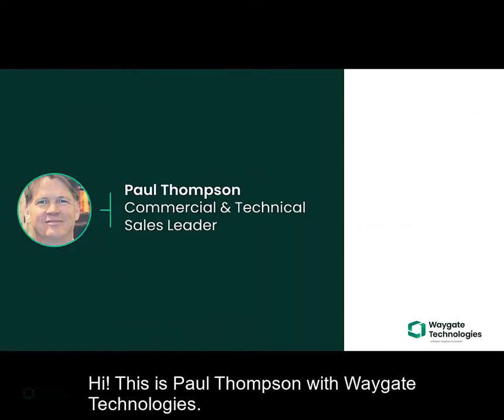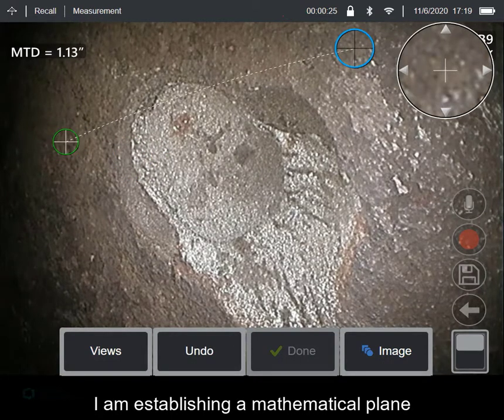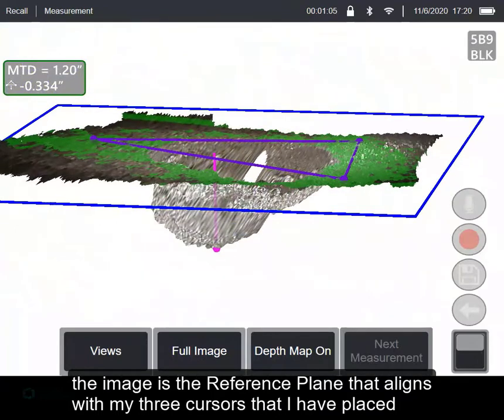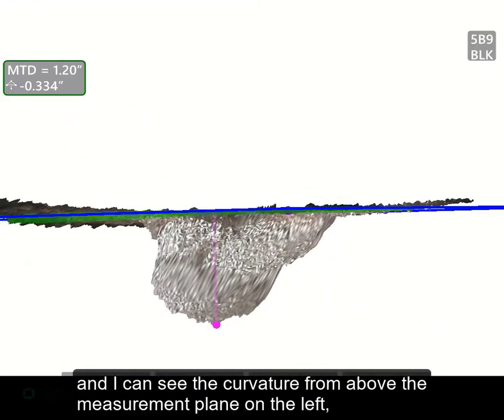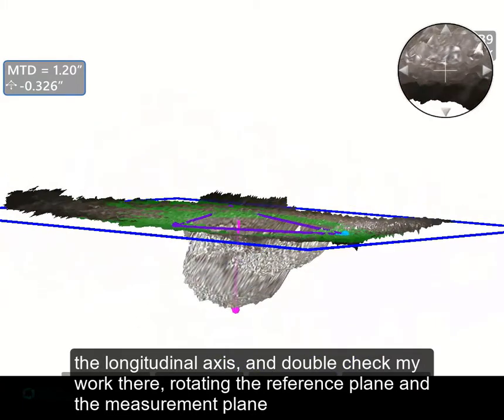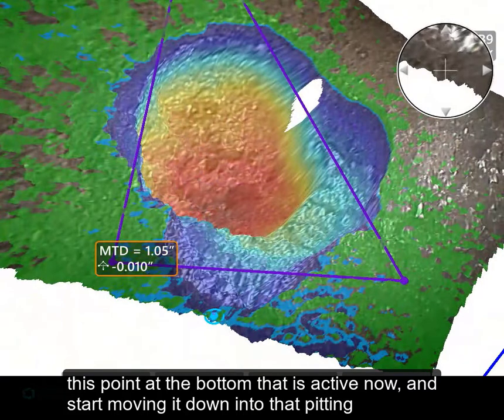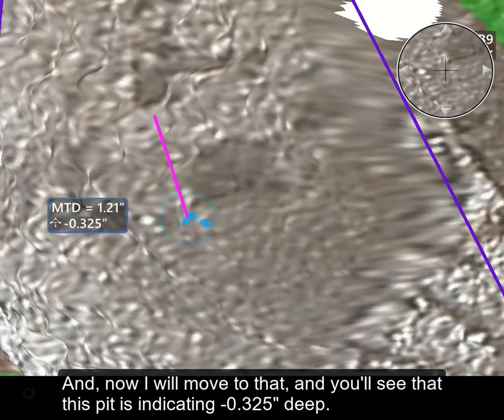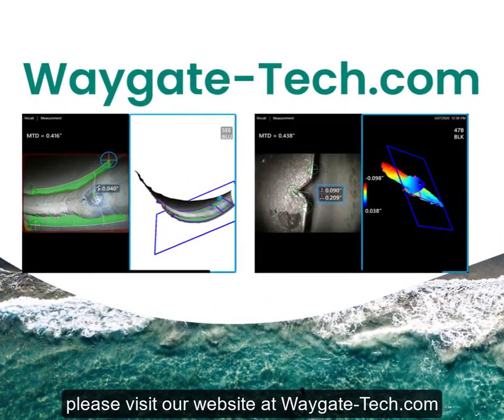Waygate Technologies | Real3D™ - Depth Measurement of Pitting using 3D Phase Structured Light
In this video, learn how to use proper cursor placement in a Real3D™ Point Cloud. Measurement demonstrations of pitting analysis in a header shows how to use the Surface Masks and point cloud cursor placement allows for better understand the surface’s profile using Mentor Visual iQ VideoProbe™ with Real3D Phase structured light measurement.